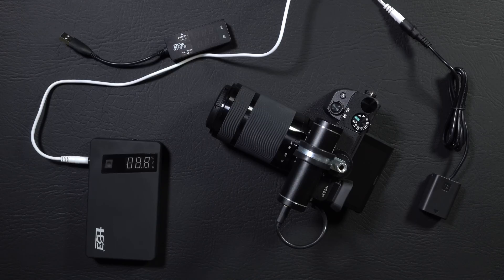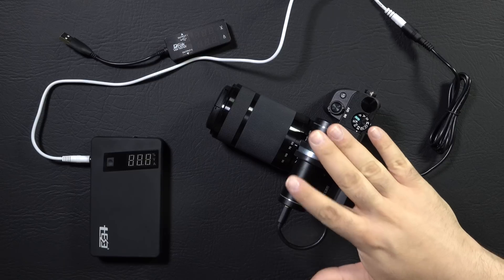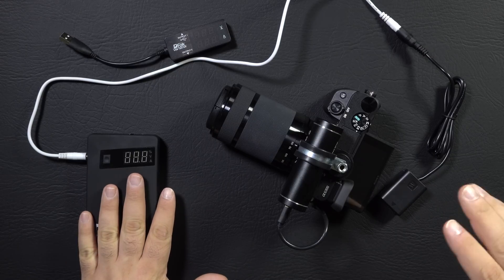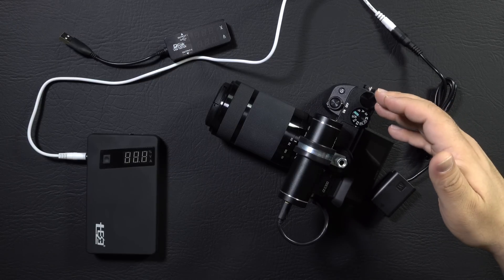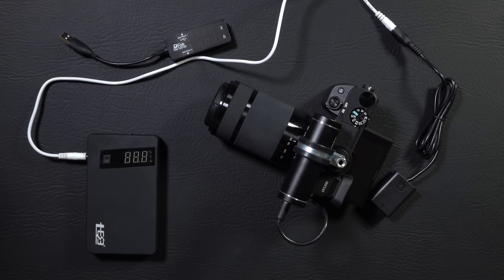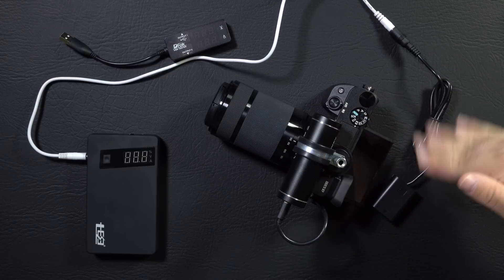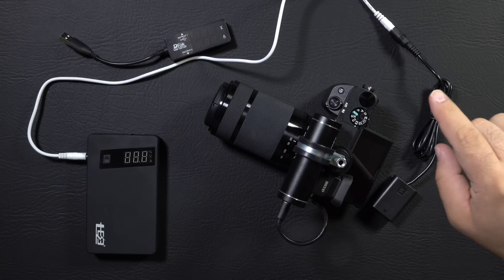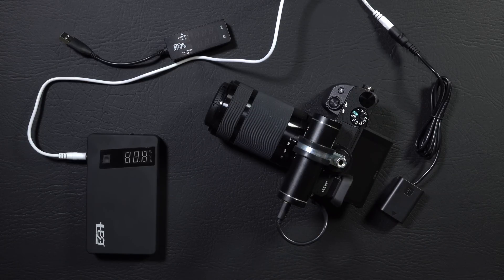Battery and Overheating on the Sony a6300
PS - I've built the most comprehensive list of Sony lens adapters as well as the complete searchable E mount lens database

A few more details about power and heat dissipation on the Sony a6300.

Sony a6300

Atomos Ninja Assassin / Ninja Flame / Shogun

Drok USB 2.0 multimeter

QD 185-TY LED 18650 Battery Charger/Power Bank

6x Panasonic 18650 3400mah batteries

Neewer NP-FW50 dummy battery + AC power
Or the Gonine version for a little less $

Parts for the USB power solution in the video -

Aukey PB-N37 5000mah Power Bank

Short right angle microUSB cable

4x Hot Shoe Screw mount adapter

From a hardware store, you'll also need a 1/4"-20 nut or coupler, 1/4" rubber washer and a 1" Cushion Clamp/Wire Loom Clamp (be careful here, these vary wildly - the one I found at Lowes was good, as is the one at Home Depot - you want one that has longer tabs/flanges or whatever they are called).